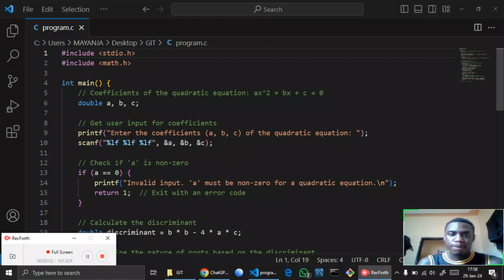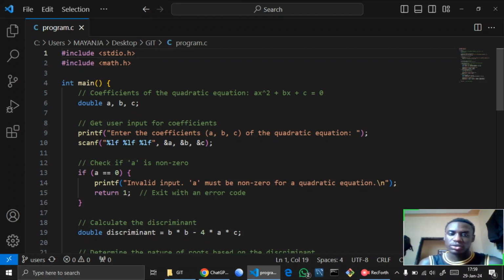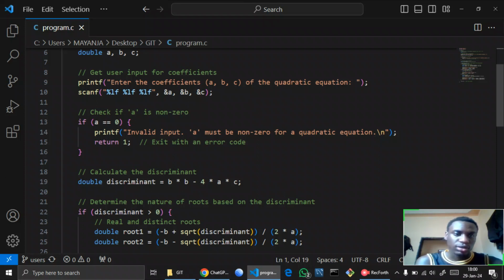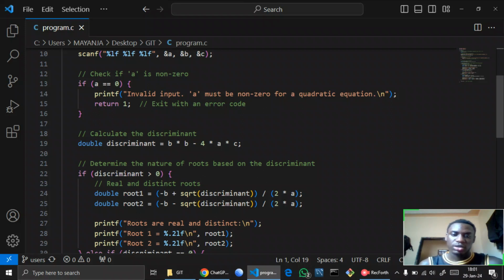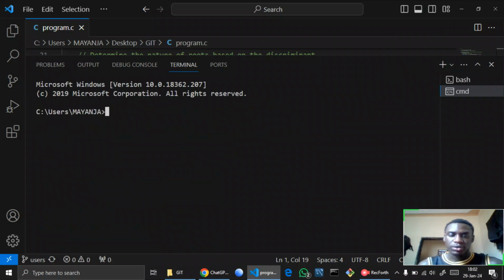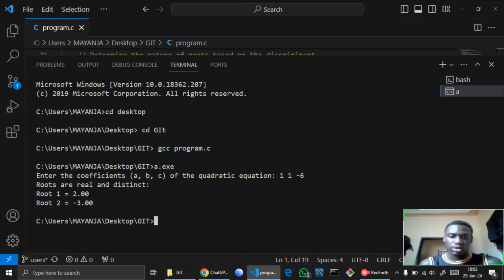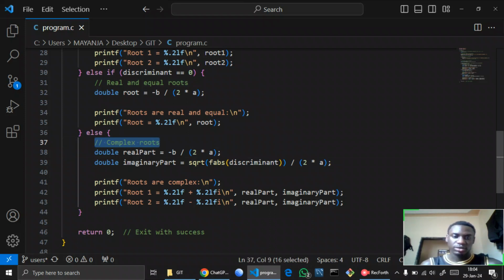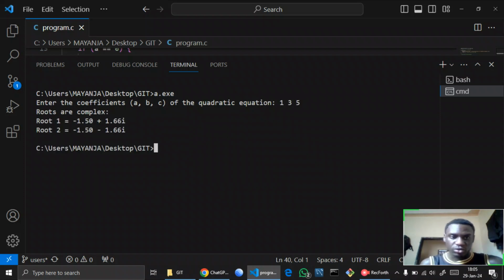C Program file for finding the square root